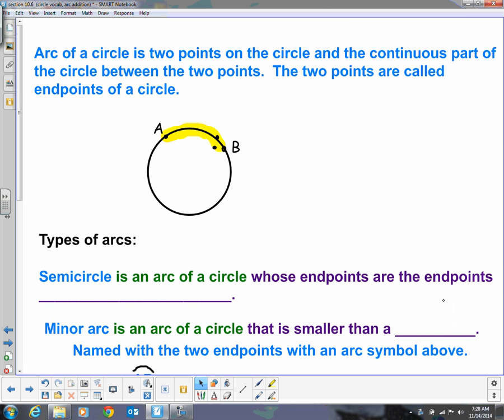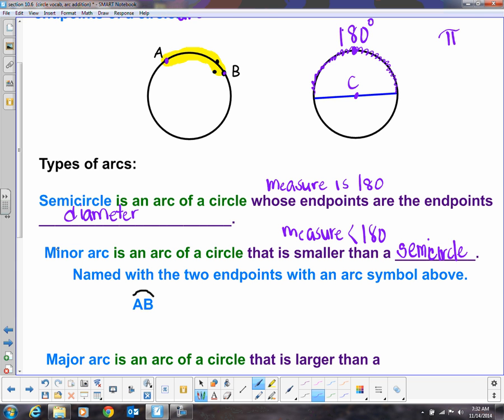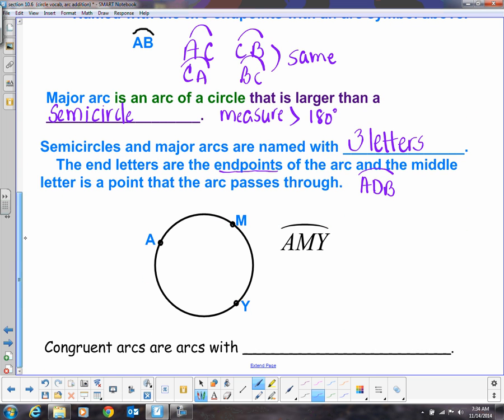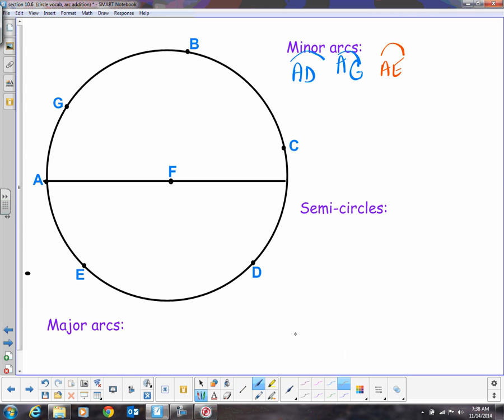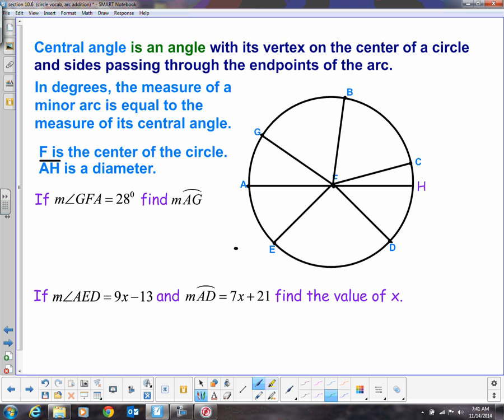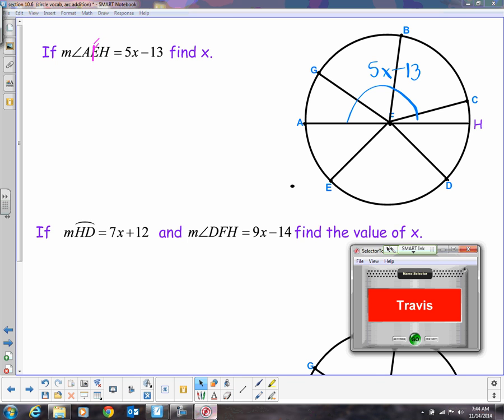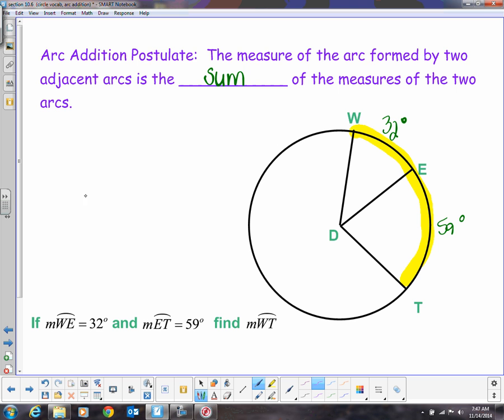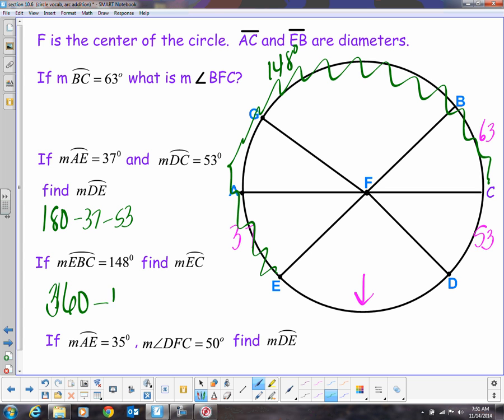November14 section 10 6 minor, major arcs, semicircles & arc addition